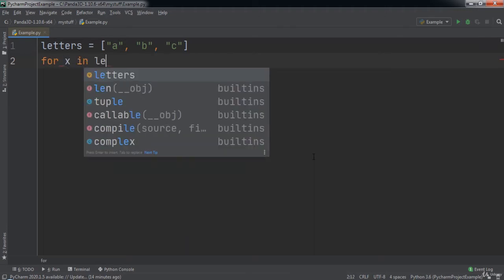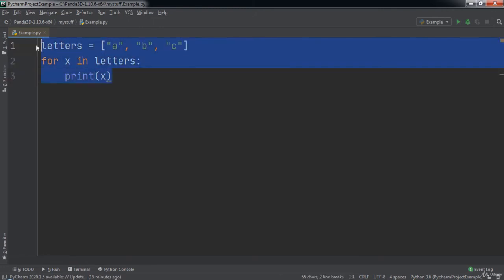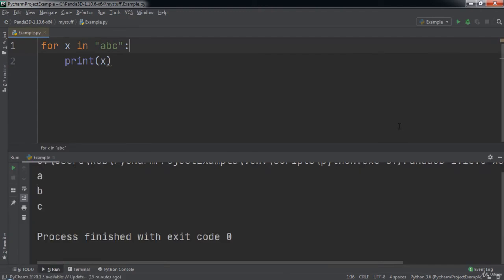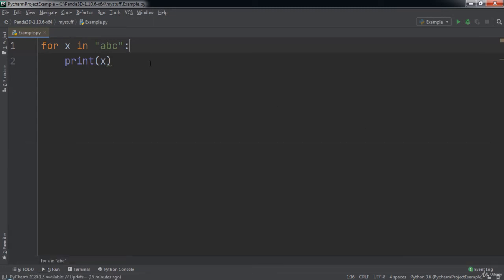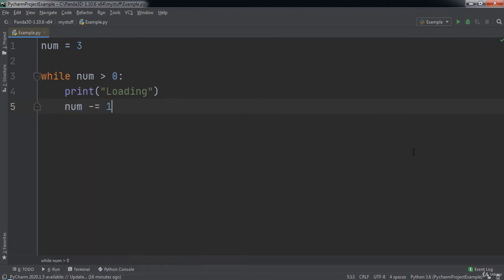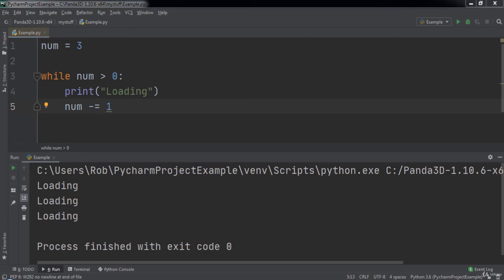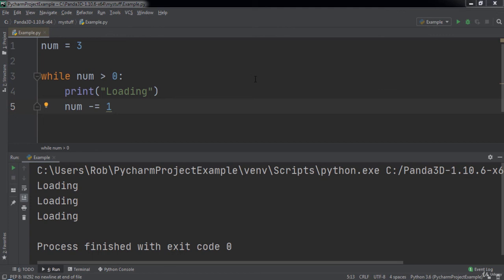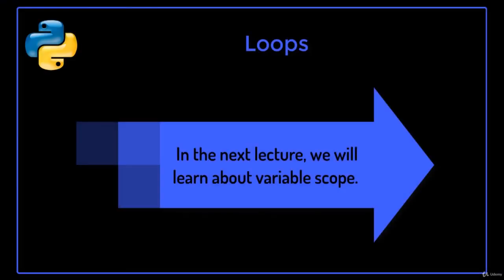8. Loops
3 full 2D video games – Galaga, Batman, and Super Mario

File I/O
Functions
Character Encodings
Object Oriented Programming (OOP)
Trees
Graphs
Linked Lists
Data Science
Machine Learning
Cryptography
Speech Recognition
Images
2D Game Development – Galaga Video Game
2D Game Development – Batman Action Video Game
2D Game Development – Super Mario Video Game
PyGame Game Engine
3D Game Development – Panda3D Game Engine
Technical Art (Blender)
23 Gang of Four Design Patterns